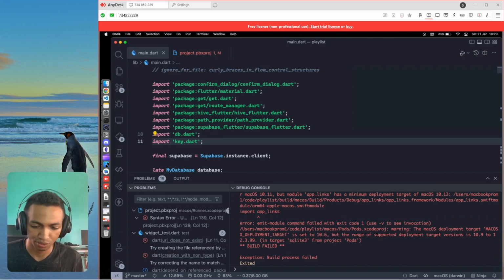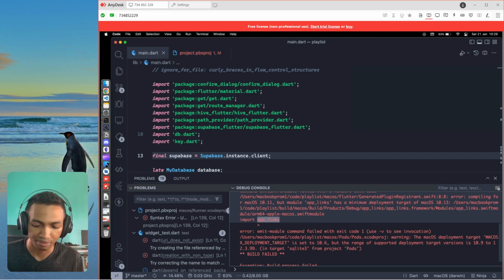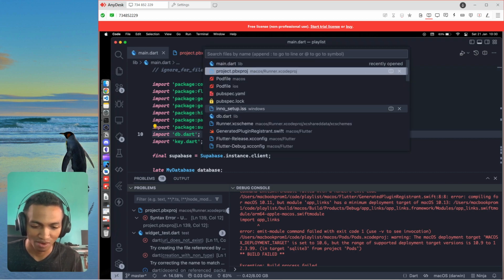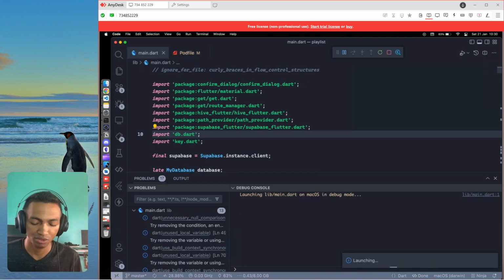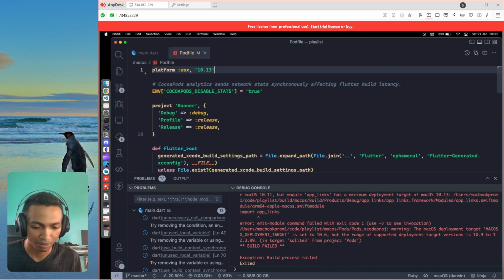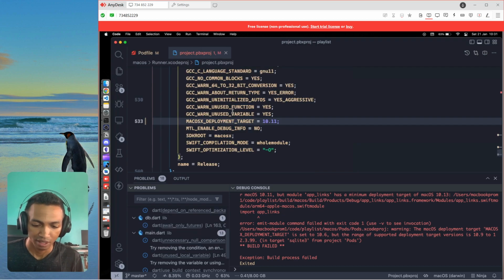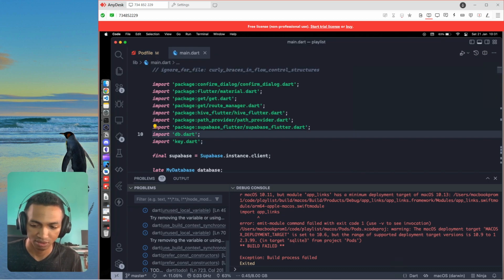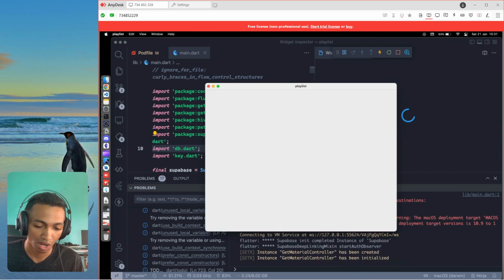Flutter CocoaPods could not find compatible versions for pod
Here's how to fix this flutter issue